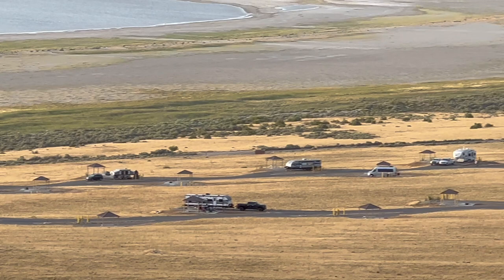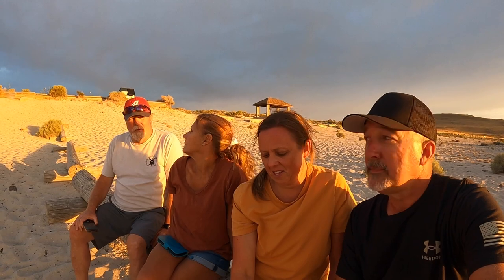Full Time RV Life | Resort Review | Hill AFB | SUP and Kayak || EP41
This week, we visit Antelope Island State Park and the Great Salt Lake in Utah seeing the wildlife  and spectacular views in the area.
Then, we give you our thoughts and review of the Valley View RV Resort in Layton after our 3 weeks there.  It's a brand new resort with all the amenities you could want and then some.  We absolutely loved it and are already planning on returning in the future!
Later we visit the Hill AFB Aerospace Museum and got to witness the history of the Air Force with all the planes on site.
We had to try the Shooting Star Saloon which is the oldest continuously operating Saloon west of the Mississippi River since 1879.  It was very good and we enjoyed our lunch.
Finally, our last day in Utah concluded with a nice day  paddleboarding and kayaking on Causey Reservoir.

❤️ Kevin, Lareka, Chris and Diane
“The location may change, but the Road Trip never ends”

RVLock is the Original Keyless Handle Solution for RVs, fifth-wheels and travel trailers.

The Best RV Trip Planner - RV Trip Wizard
RV Trip Planning has never been easier. Save time, plan safe RV routes, find great campgrounds.

🔥2022 Ford F350 DRW Lariat FX4
🔥Vanleigh Beacon 42RKB
🔥2019 Dodge Ram 3500 DRW Laramie 4x4
🔥Vanleigh Beacon 41LKB

Some of our Favorite RV Amazon purchases:

Furrion Vision S Wireless RV Backup Camera System with 7-Inch Monitor

RVLock V4 Key Fob and Keyless Entry Keypad

Viair 400P - 40047 RV Automatic Portable Compressor Kit

DEWALT 20V MAX Cordless Drill and Impact Driver, Power Tool Combo Kit

DEWALT Mechanic Tool Set

DEWALT Deep Impact Socket Set

LEXIVON 1/2-Inch Drive Click Torque Wrench

Clear Fridge Liners and Mats for Shelves

Double Bubble Reflective Foil Insulation

B&W Trailer Hitches 25K Companion Fifth Wheel Hitch

GOOLOO GP4000 Jump Starter 4000A Peak Car Starter

Midland 50 Channel GMRS Two-Way Radio

CircleCord UL Listed 50 Amp 25 Feet RV/EV Extension Cord

Gorilla Grip Extra Strong Rug Pad Gripper

Vacuum Storage Bags, 8 Jumbo Space Saver Vacuum Seal Storage Bags for Clothes

BLACK+DECKER Portable Space Heater

00:00 Introduction
00:14 Antelope Island
02:52 Valley View RV Resort Review
07:21 Hill AFB Museum
12:03 Shooting Star Saloon
15:05 Causey Reservoir
18:57 Conclusion